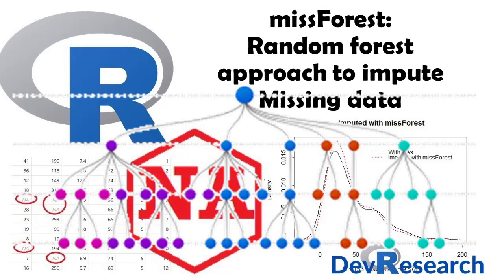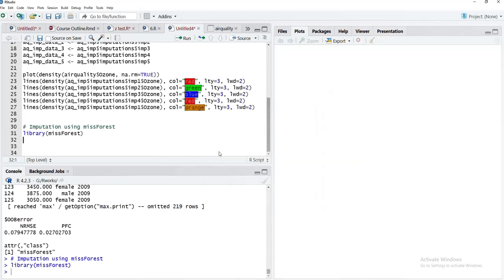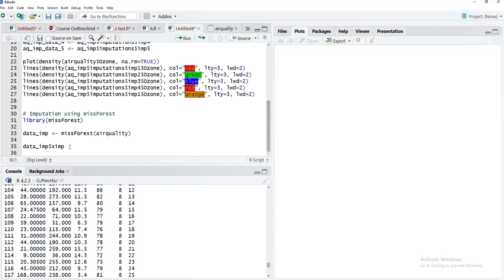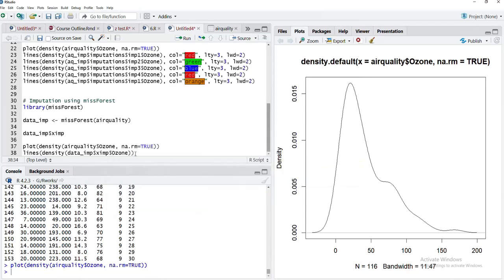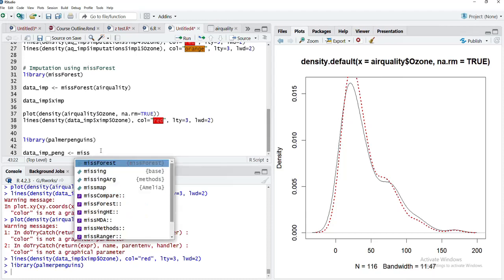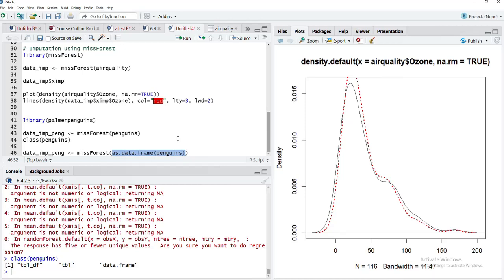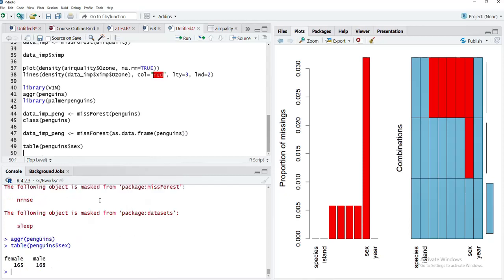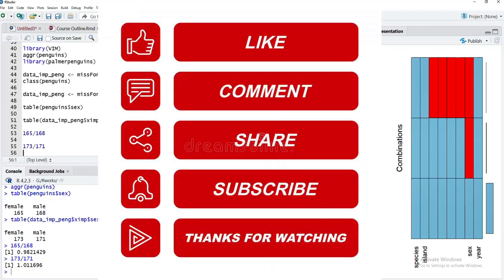missForest: Imputation of missing data using Random Forest approach in R programming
In this Video I have Demonstrated how to use missForest() function of missForest package for data imputation.

missForest() require input in the form of data frame. it can not use tibble- a modern approach to data frame-  as input. When tibble is like penguin form palmerpenguin package is used, missForest throws a complicated error message. I demonstrated how to impute the tibbles using missfForest.